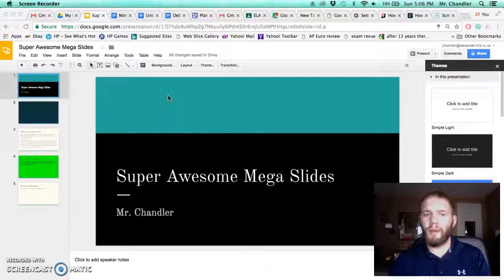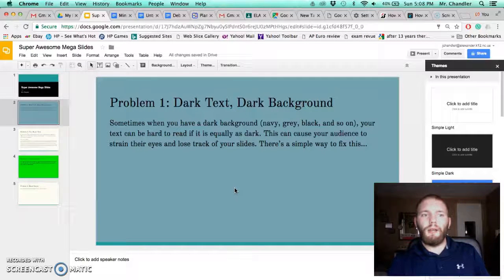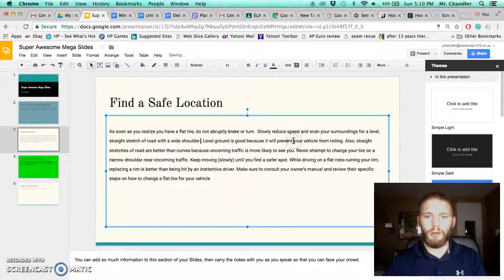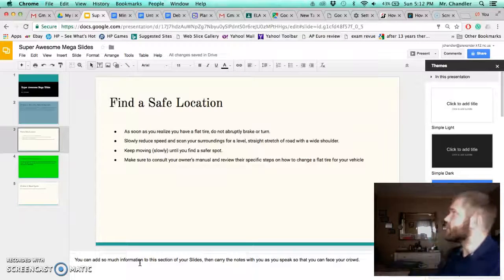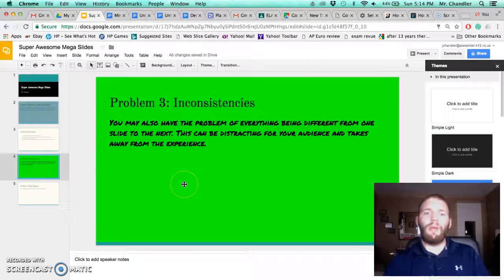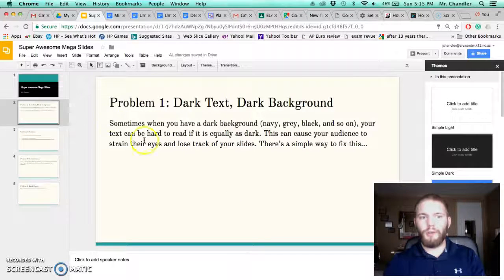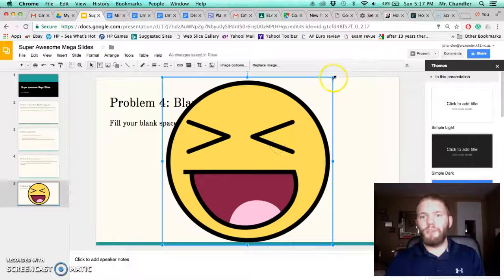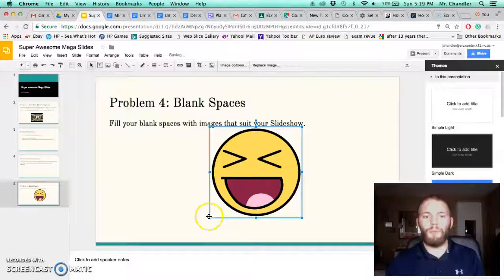Creating Effective Presentations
Here is a brief overview of how to fix some of the more common issues with presentations. I will make a Part 2 to go over some more issues as well as how to use other methods (such as Prezi).